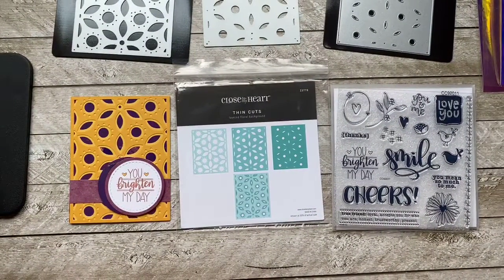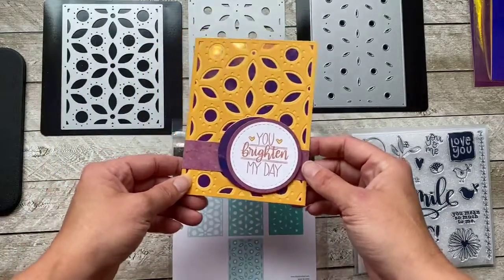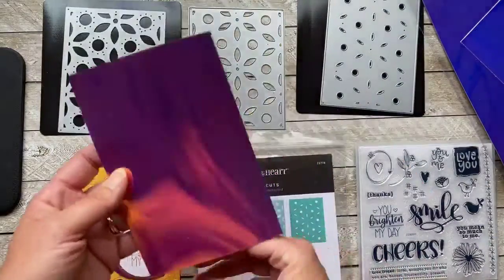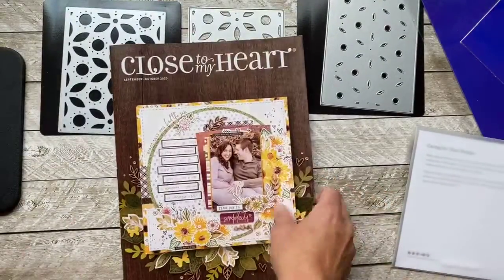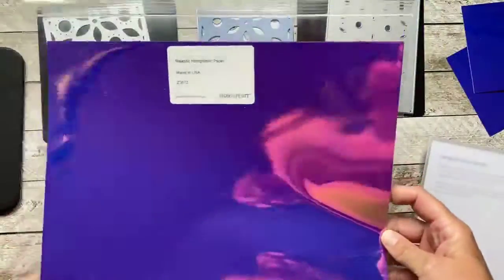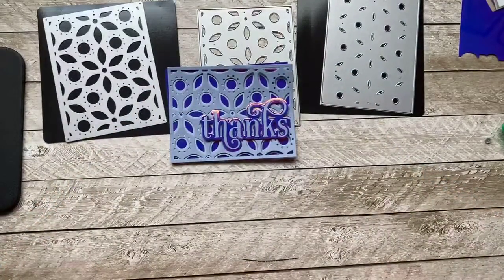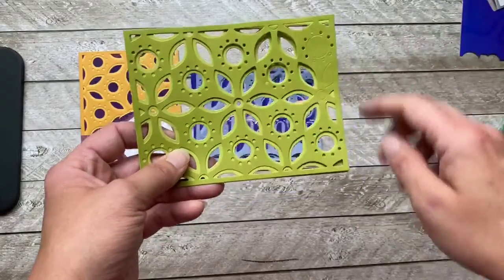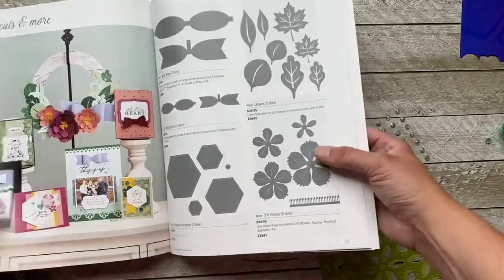Triple Background Thin Cut dies